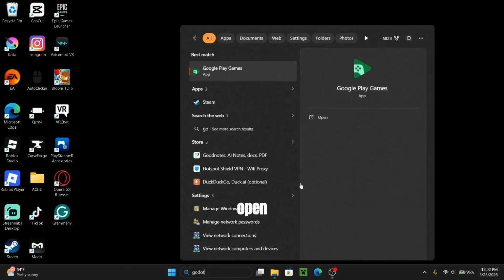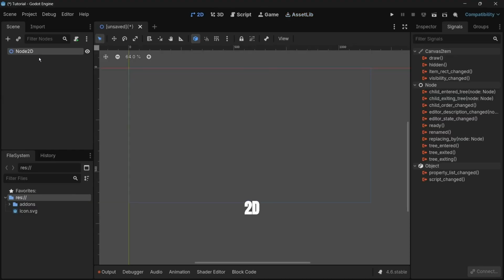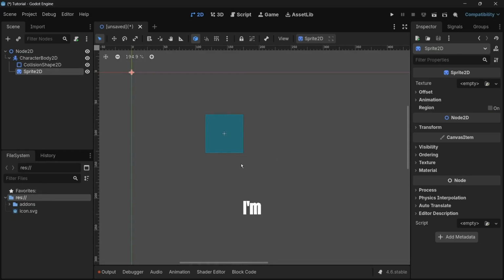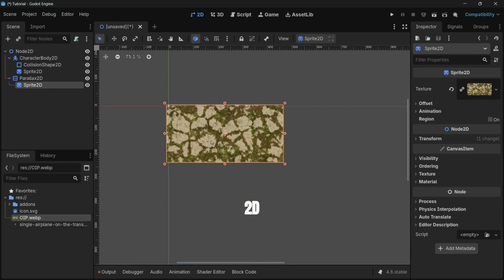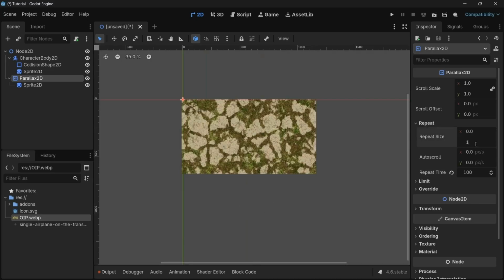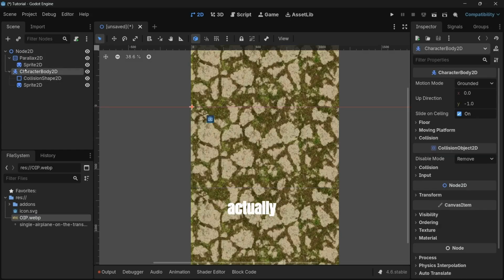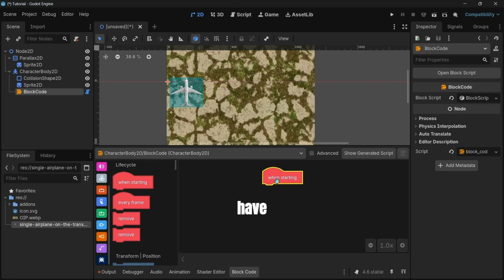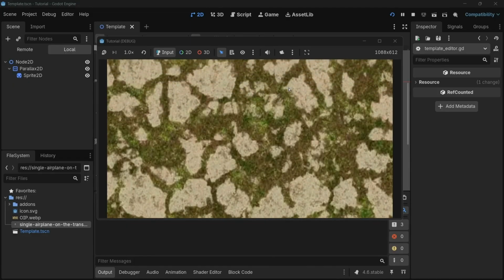Make Your Top Down Game Feel Alive (Scrolling Background - Godot Tutorial)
This video explains the parallax2D scrolling system
its easy to understand and doesn't take too long to do

Note: this is a reupload as I accidentally made the first upload repeat 3 times